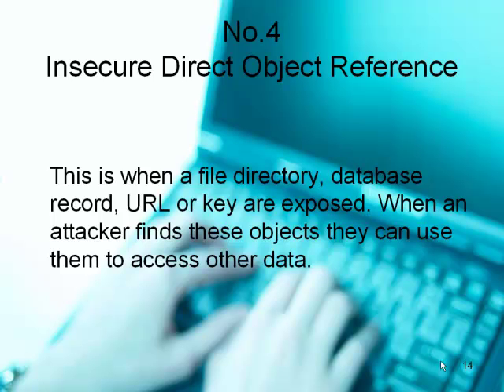10 Web Server Security Flaws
Security flaws and how to prevent them